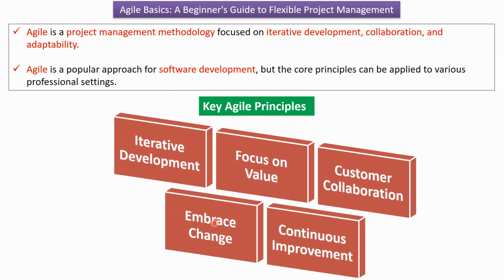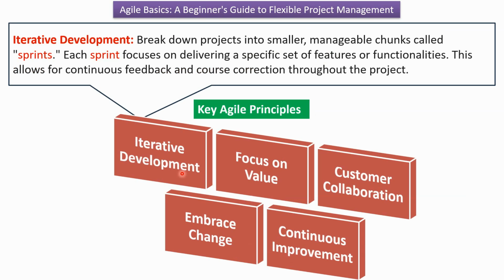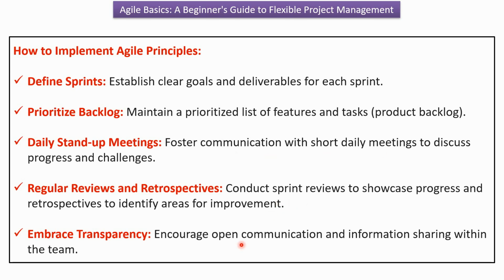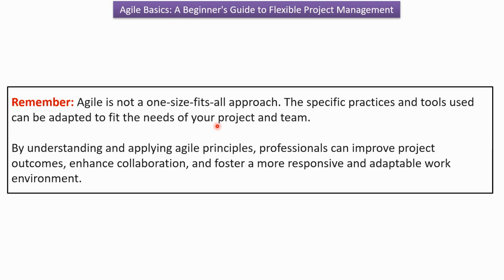Agile: The Secret to Getting More Done (and Having Fun While Doing It)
Curious about Agile methodology? In this video, we explain the benefits of Agile and how it can improve your project management workflow.

Ever wondered why so many top-performing teams swear by **Agile methodology**? In this beginner-friendly video, we’ll break down **Agile principles** and show you how Agile helps teams **deliver faster, stay flexible, and actually enjoy the process**.

Here’s what you’ll learn:
✅ What **Agile methodology** really means (in simple terms)
✅ The **core Agile values** and why they matter
✅ How Agile helps you **adapt quickly to change**
✅ The secret to **boosting productivity while reducing stress**
✅ Why Agile teams are more **collaborative, innovative, and fun**
✅ Real-world examples of **Agile in action** across industries

Whether you’re a **student, professional, project manager, or just curious about Agile**, this video will help you understand why Agile is so powerful—and how it can transform the way you work.